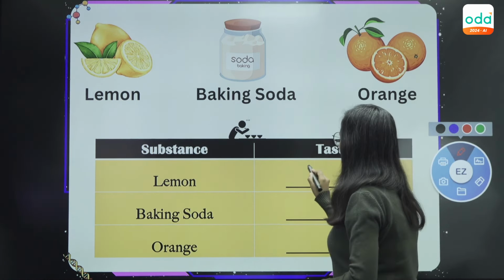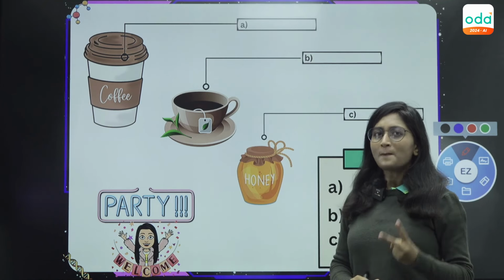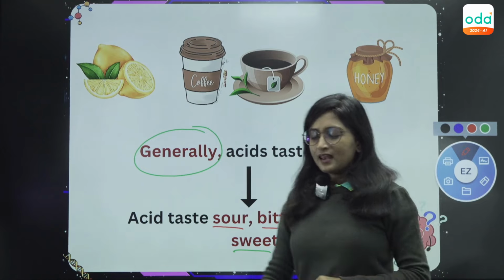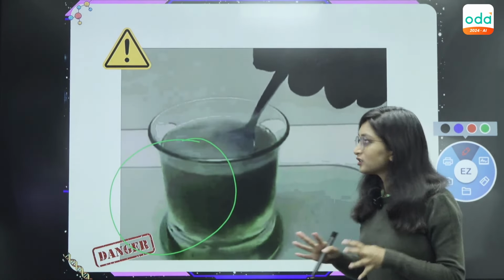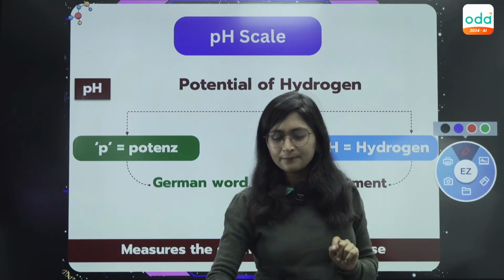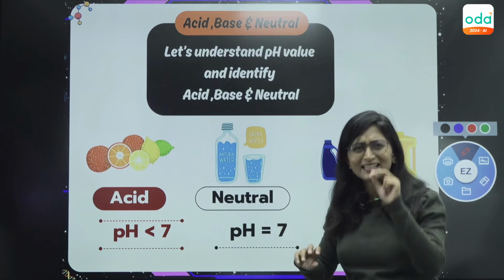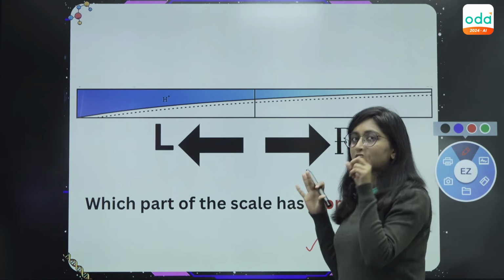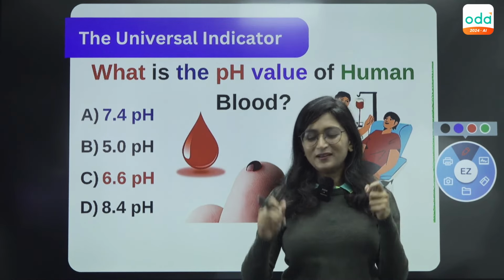Science Demo Video by Sush Ma'am | Gold Medallist